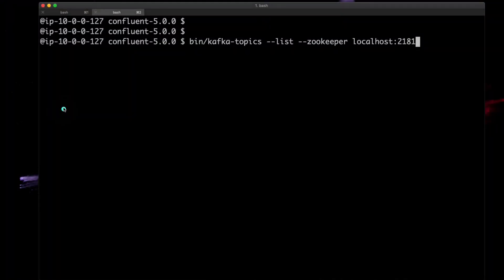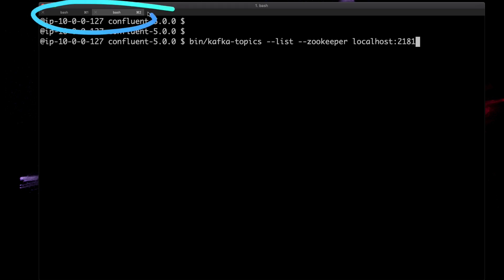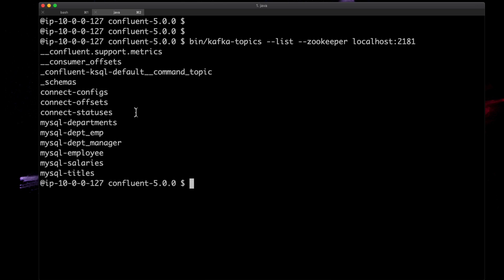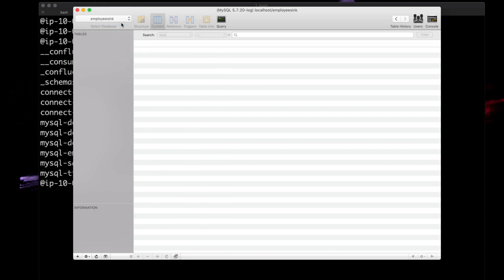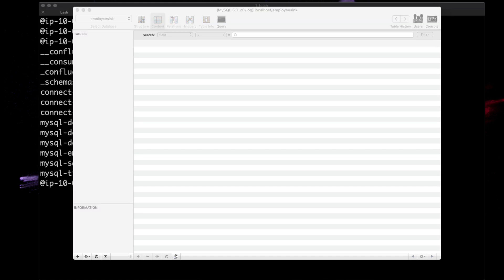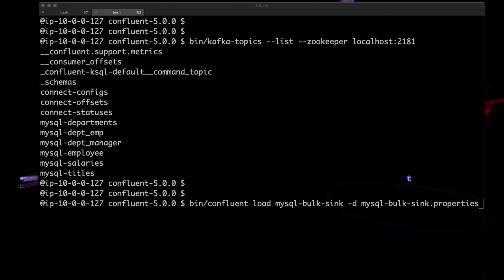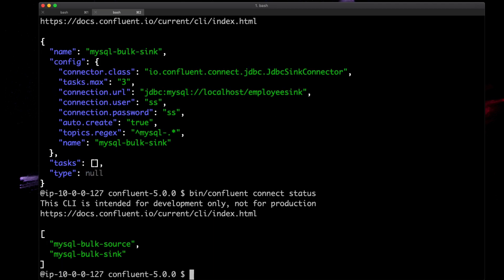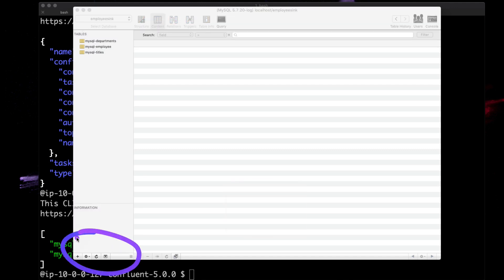Kafka Connect mysql Sink Example Part 2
Kafka Connect mysql sink example from the tutorial available Part 1 is also available